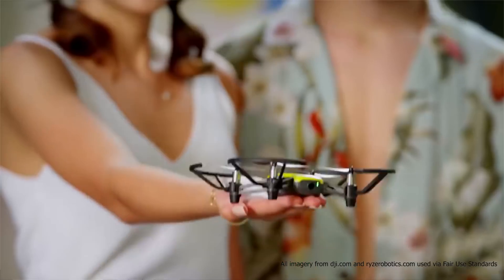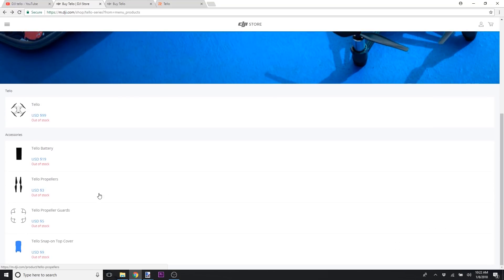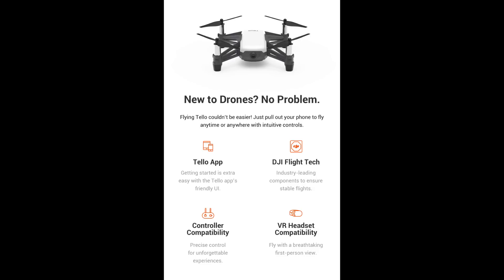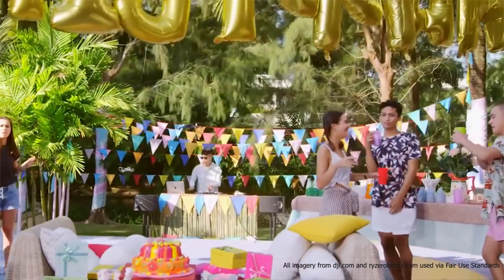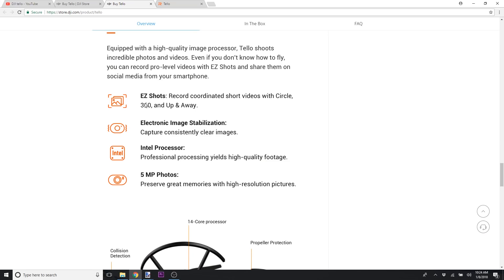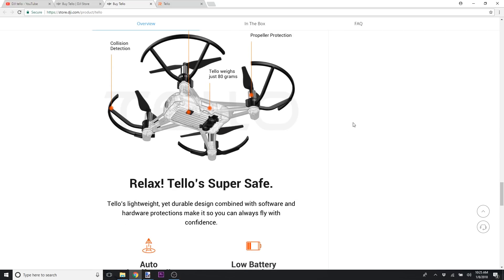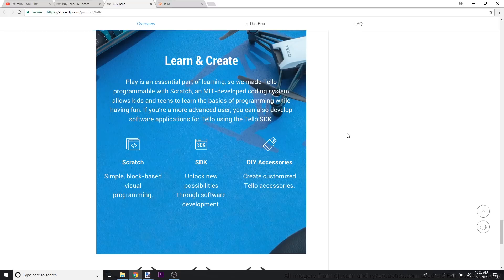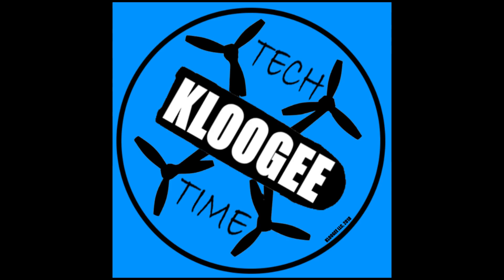DJI Tello announced!!!! (Actually it's the Ryze Tello, powered by DJI)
DJI and Ryze have announced their new DJI Tello drone/quadcopter.  It is actually the Ryze Tello that is manufactured and supported by Ryze instead of DJI.  However, it is a cooperation with DJI and is powered by DJI technology.

Description from Ryze:
"We set out to build the most fun drone ever, and we came up with Tello: an impressive little drone for kids and adults that’s a blast to fly and helps users learn about drones with coding education. Thanks to all the tech that Tello’s packing, like a flight controller powered by DJI, you can perform awesome tricks and with just a tap on screen. Flying has never been so fun and easy!"

UK amazon.co.uk
Canada amazon.ca
Deutschland Amazon.de

PolarPro filters
Freewell filters